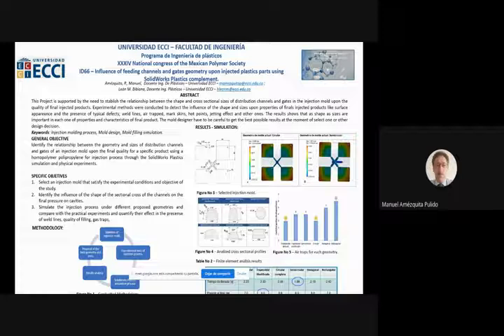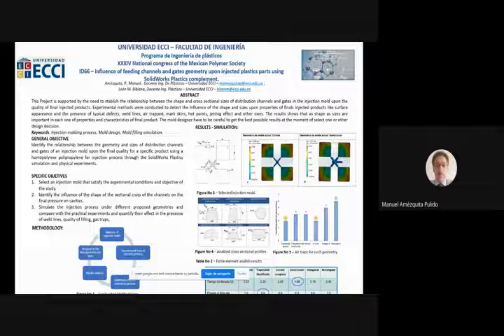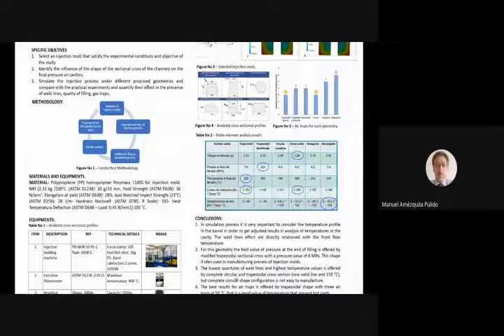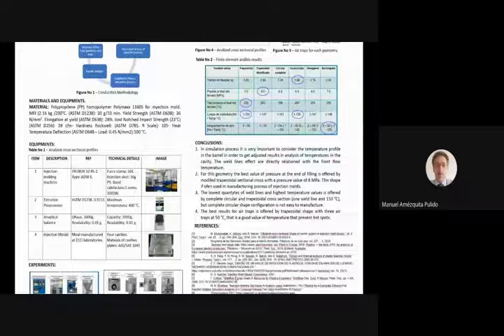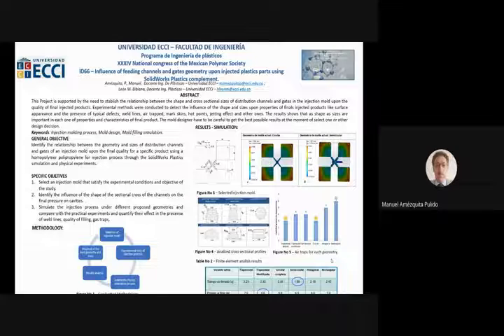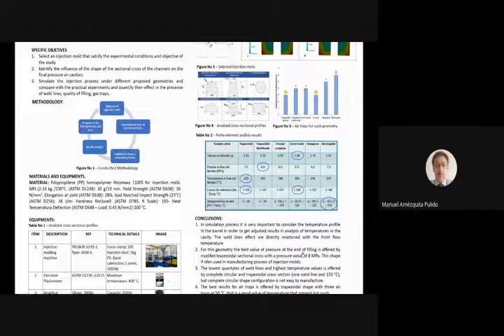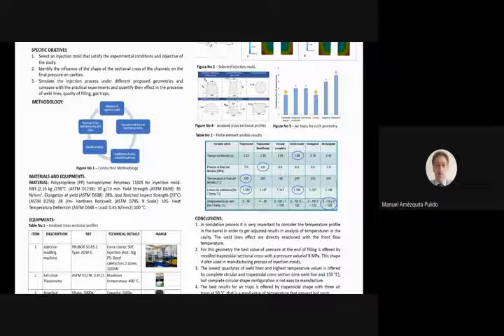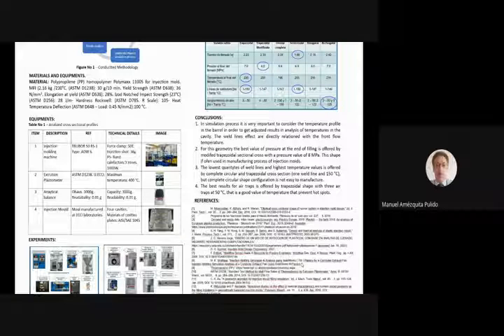vry oiei ixw 2021 11 01 at 14 39 GMT 7 1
ID66-XXXIV-MACROMEX